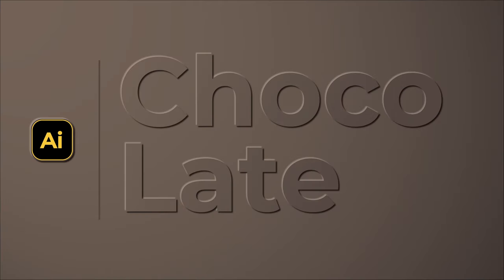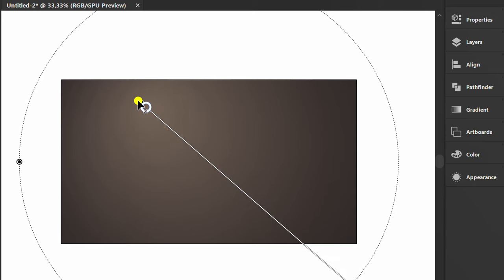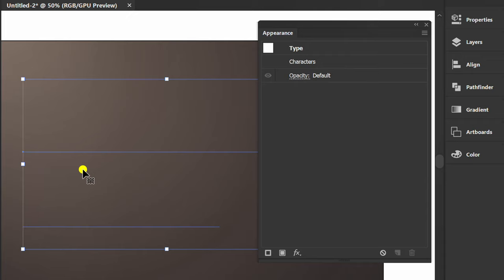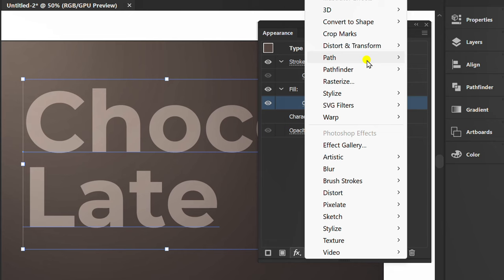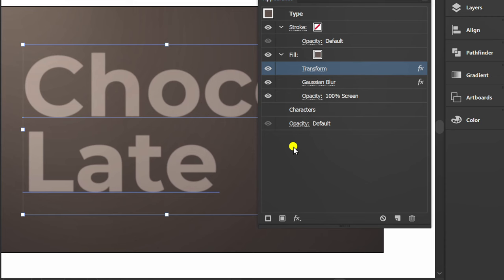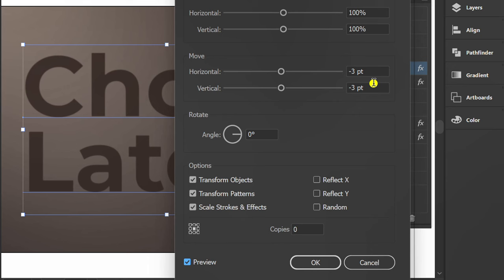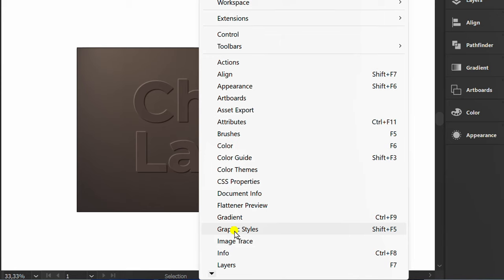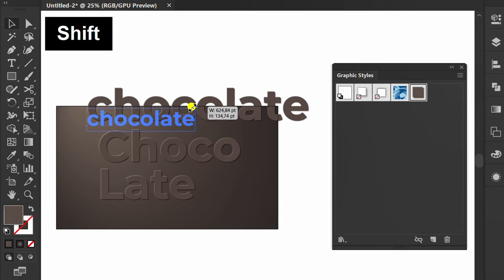New, How to Make Embossed Text Effect Editable | Adobe Illustrator Tutorials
how to edit text in adobe illustrator.